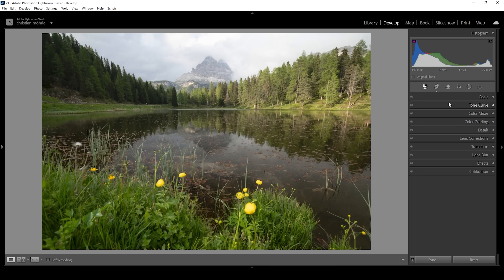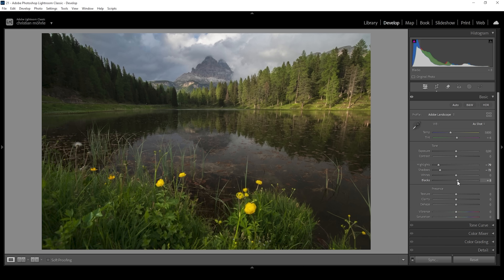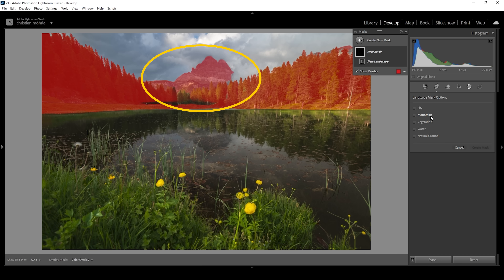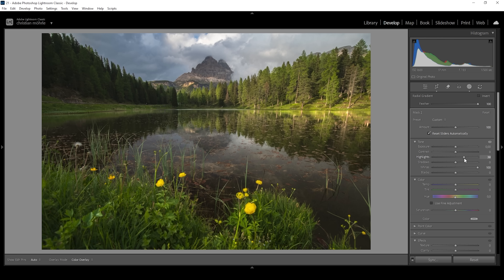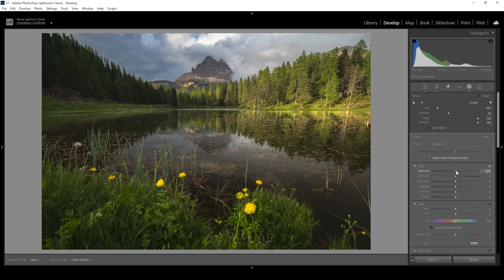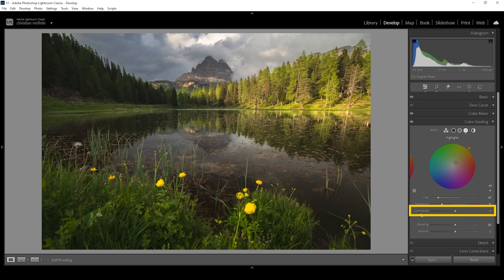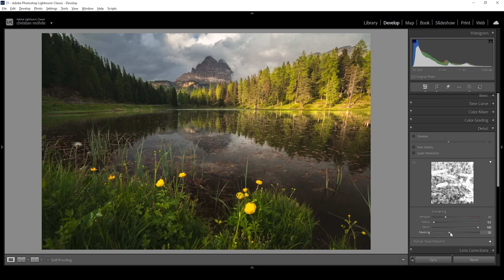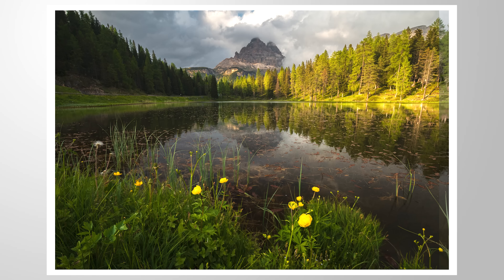Do THIS to Create PERFECT CONTRAST in Lightroom!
Here is how to create perfect contrast for your landscape photos using a bit of Lightroom Editing!

As always feel free to follow along this Lightroom tutorial by downloading the raw photo

▶️ Camera Bag

0:00 Intro
0:15 Basic Adjustments
3:12 Masking
7:12 Color Grading
9:50 Sharpening
10:08 Focus Stacking